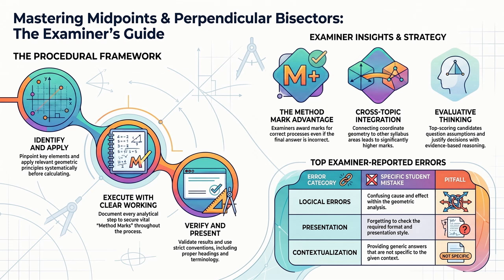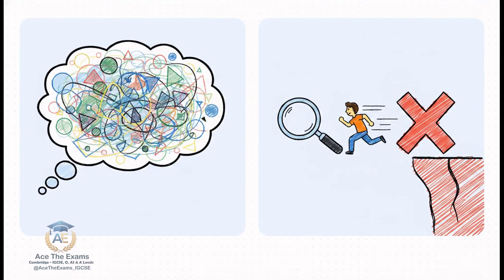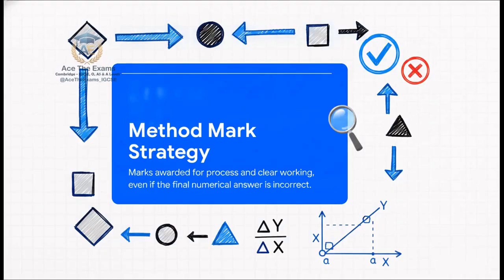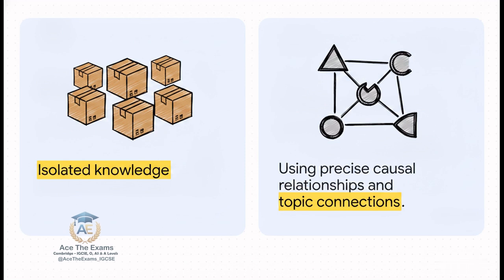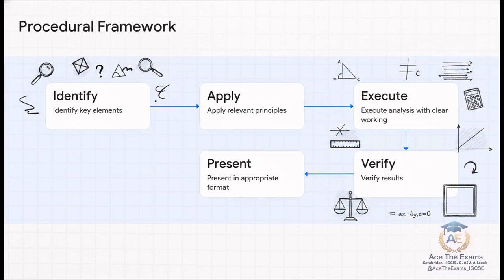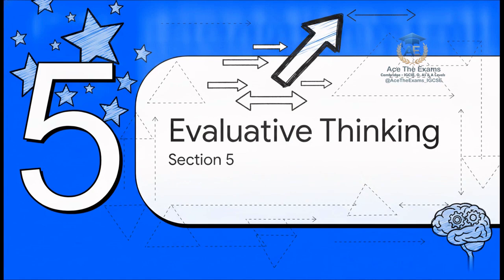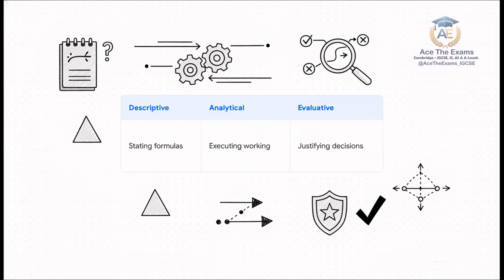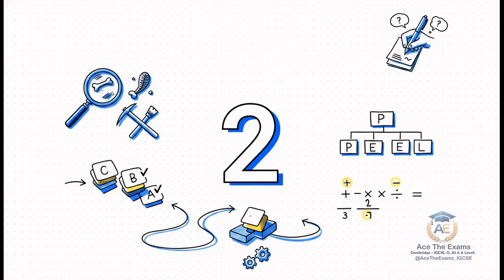Midpoint And Length - Igcse Additional Mathematics 0606.Trim_Delogo Igcse Addition... | Ace The Exam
Midpoint And Length - Igcse Additional Mathematics 0606.Trim_Delogo Igcse Additional Mathematics 0606 for Additional Mathematics 0606. This Ace The Exam lesson explains Midpoint and Length - IGCSE Additional Mathematics 0606.trim_delogo using exam-focused revision, questions, past-paper practice, mark-scheme understanding and common mistakes.

Primary search query: Midpoint and Length - IGCSE Additional Mathematics 0606.trim_delogo IGCSE Additional Mathematics 0606
Related searches: Midpoint and Length - IGCSE Additional Mathematics 0606.trim_delogo Additional Mathematics 0606 questions, Midpoint and Length - IGCSE Additional Mathematics 0606.trim_delogo 0606 past paper